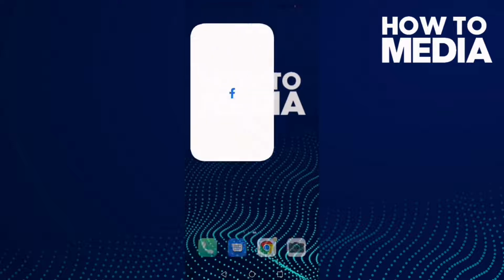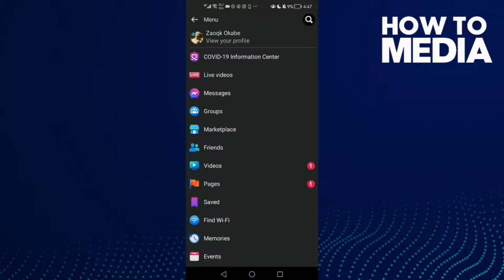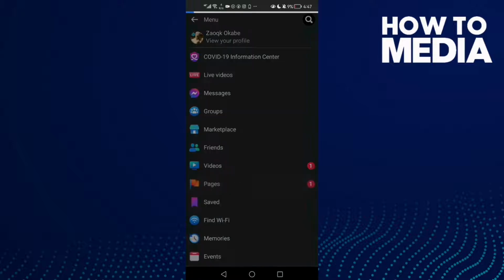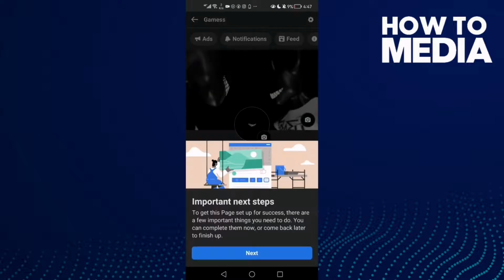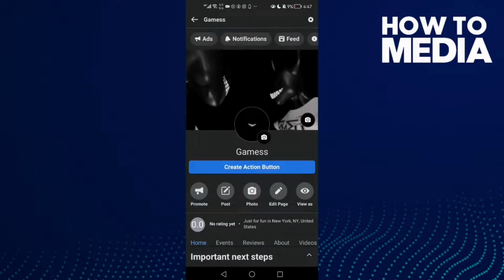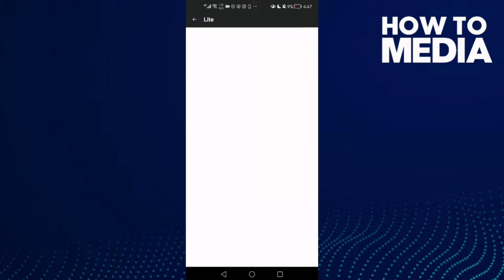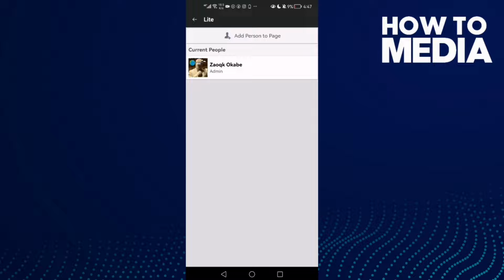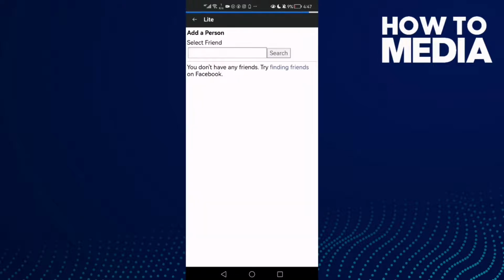How to Add Someone To Your Page on Facebook Lite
in this video we discuss :